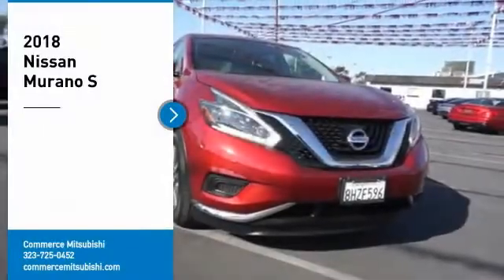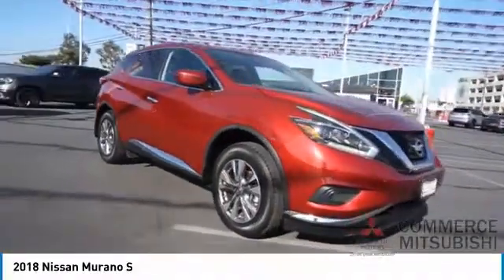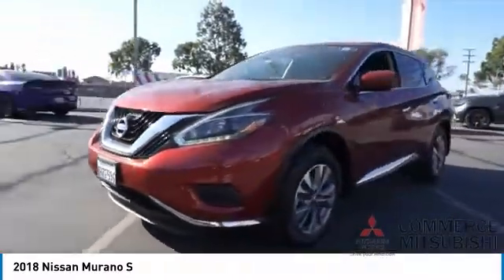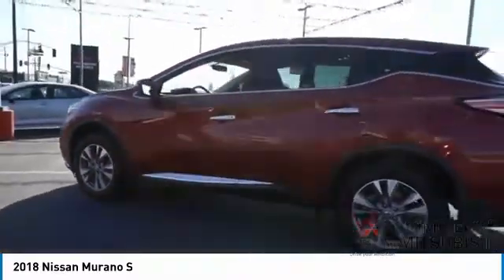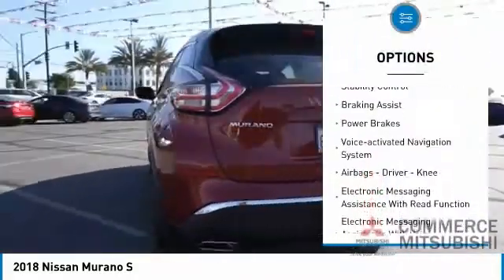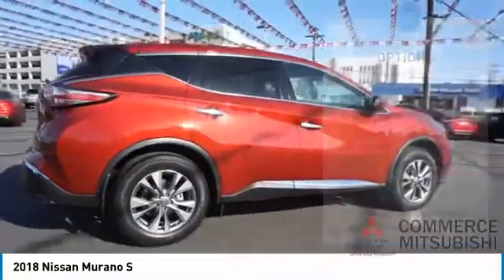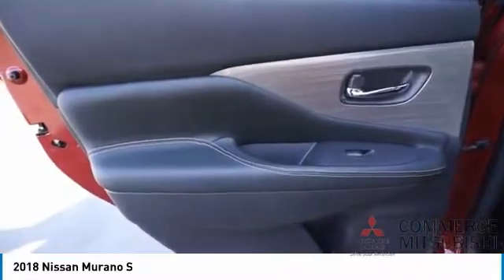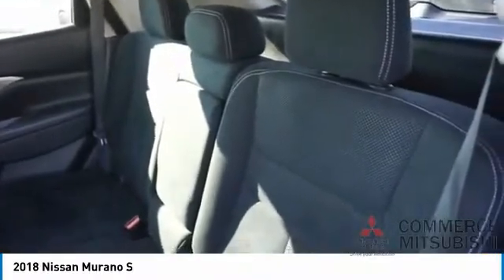2018 Nissan Murano 22O086A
2018 Nissan Murano S

CVT with Xtronic, Cargo Area Protector, Cargo Net, Cargo Package, First Aid Kit, Retractable Cargo Cover. Red S FWD 3.5L V6 DOHC 24V CVT with Xtronic Odometer is 23845 miles below market average! 21/28 City/Highway MPG   See How We Make the Difference at Commerce Mitsubishi, Providing Mitsubishi Drivers from Commerce, Los Angeles, Downey, Alhambra CA and Pico Rivera With a Quality Experience.